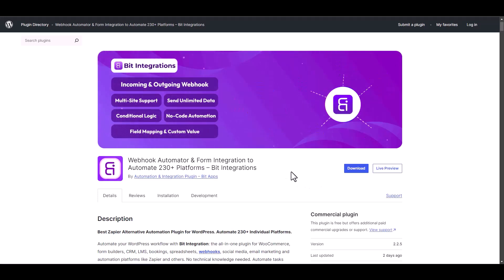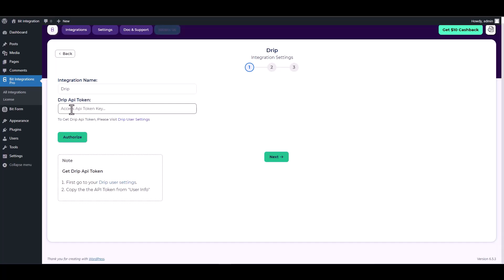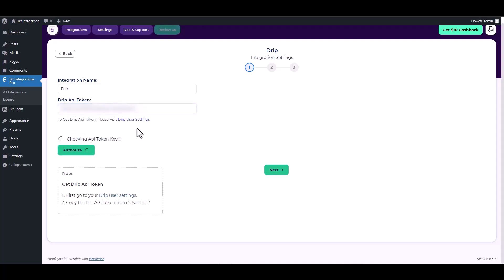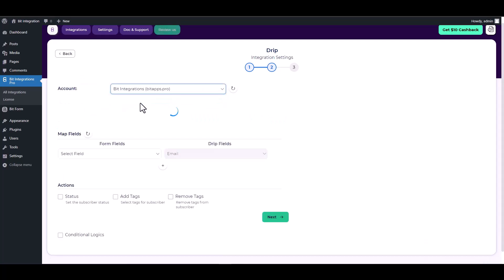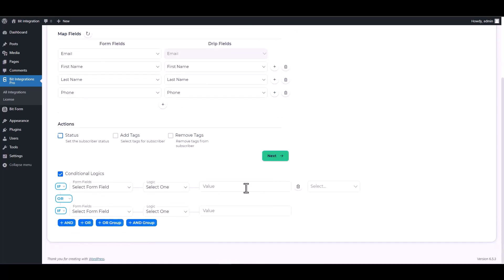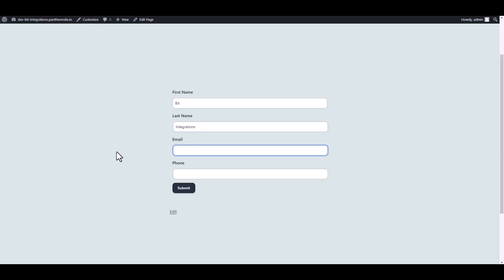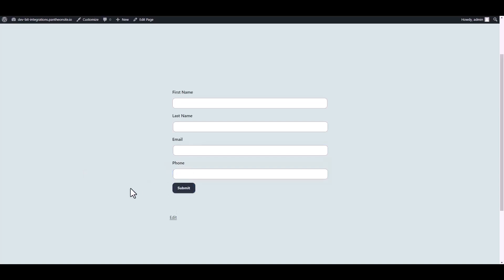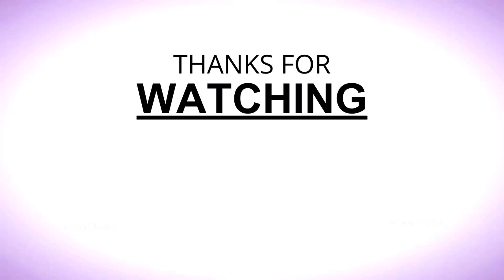Integrating Brizy Form with Drip | Step-by-Step Tutorial | Bit Integrations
🔗 Ready to supercharge your email marketing with seamless form integration? Join us on our YouTube channel for an in-depth tutorial where we demonstrate the integration of Brizy Form with Drip using the Bit Integrations WordPress plugin. Learn how to effortlessly connect these tools to automate your email campaigns and manage your subscribers effectively.

Follow along as we guide you through the step-by-step process of integrating Brizy Form with Drip, enabling you to automate your email workflows, enhance customer engagement, and boost productivity. Say goodbye to manual email tasks and welcome automated workflows for increased efficiency.

Key Highlights:
✅ In-depth walkthrough for integrating Brizy Form with Drip using Bit Integrations for WordPress.
✅ Leverage your form data to automate email marketing tasks and manage subscribers with Drip.
✅ Elevate your marketing strategy with streamlined automation and increased productivity.

Whether you're a marketer, business owner, or WordPress enthusiast, this integration empowers you to seamlessly merge Brizy Form with Drip. Watch now to revolutionize your email marketing efforts!

🎥 Ready to revolutionize your email marketing workflow? Join us in optimizing your marketing strategy with seamless integration! 👍